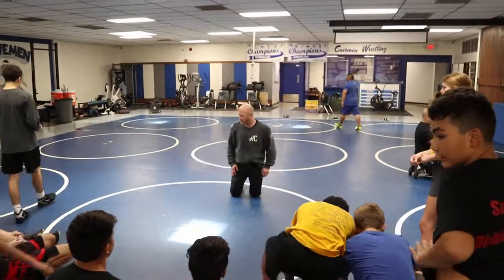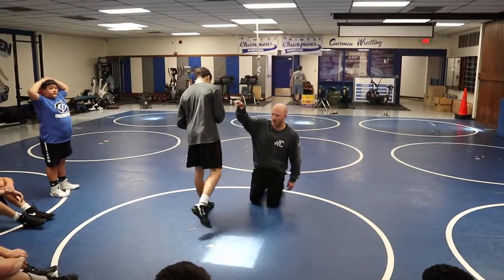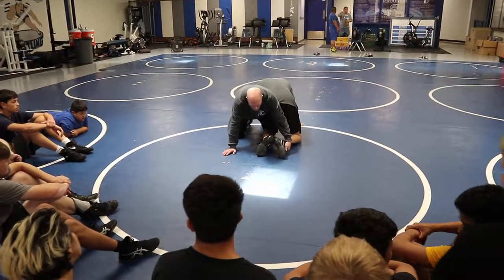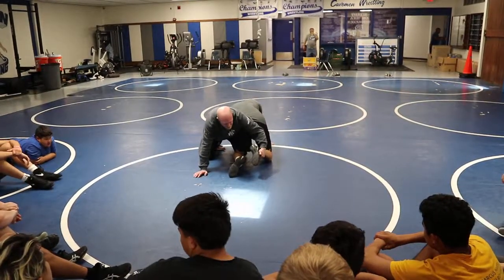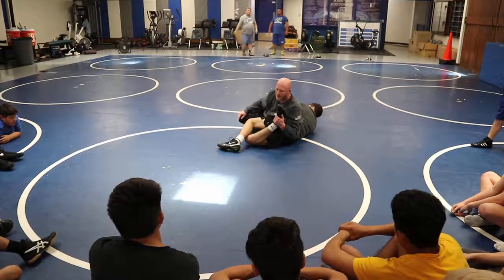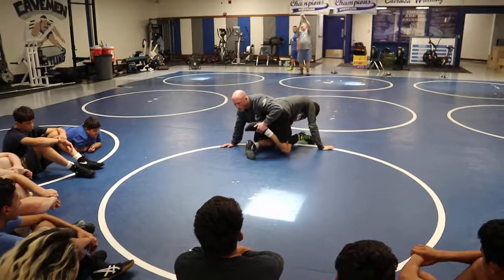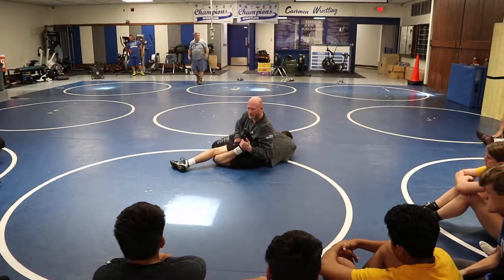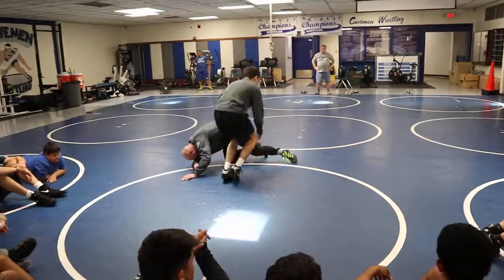Far Ankle Offense - Knee Fight Drill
This drill helps wrestlers get comfortable in the far Ankle position. It reinforces the importance of controlling far Ankle as well as the ability to recover from unathletic positions during a far Ankle scramble.